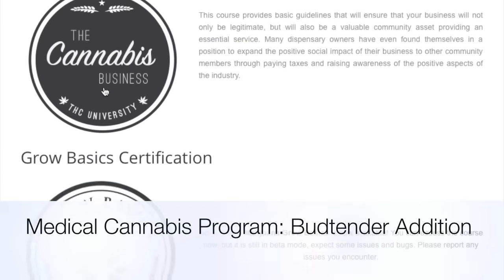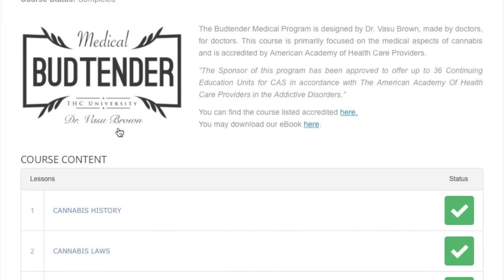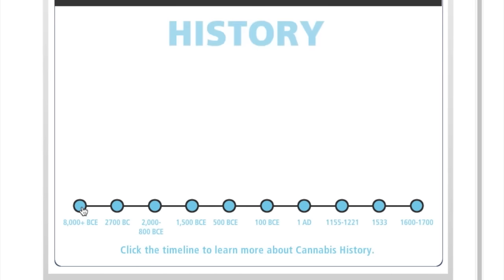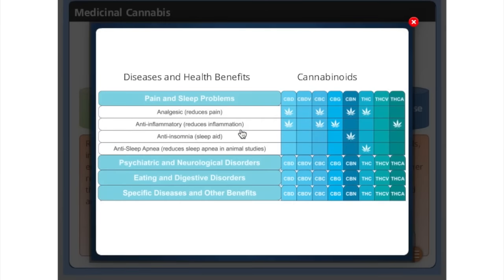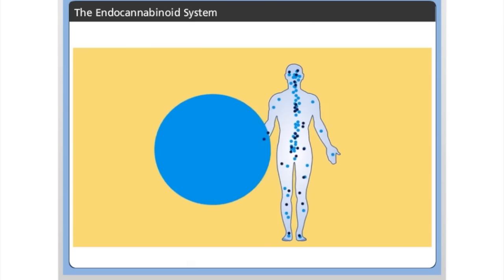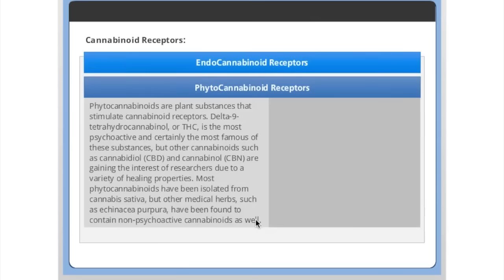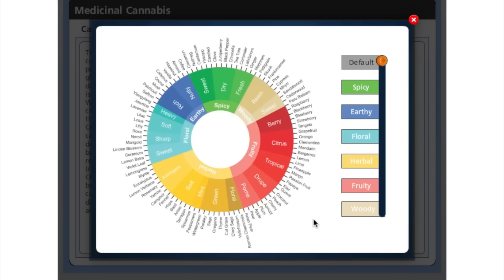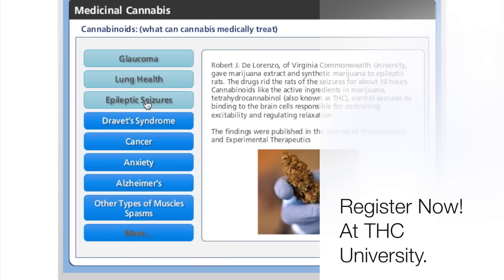Medical Budtender Demo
The Budtender Medical Program is designed by Dr. Vasu Brown, made by doctors, for doctors. This course is primarily focused on the medical aspects of cannabis and is accredited by American Academy of Health Care Providers.
“The Sponsor of this program has been approved to offer up to 36 Continuing Education Units for CAS in accordance with The American Academy Of Health Care Providers in the Addictive Disorders.”